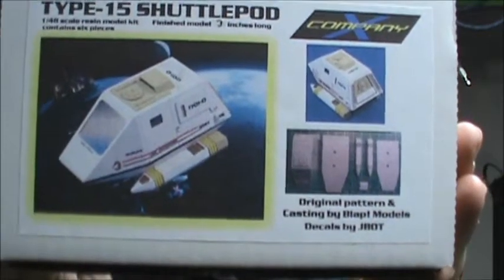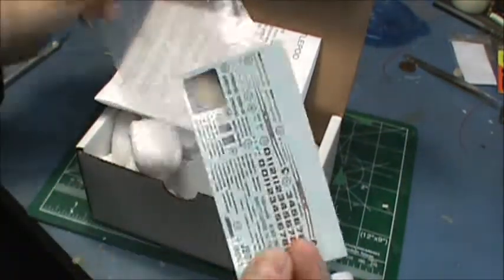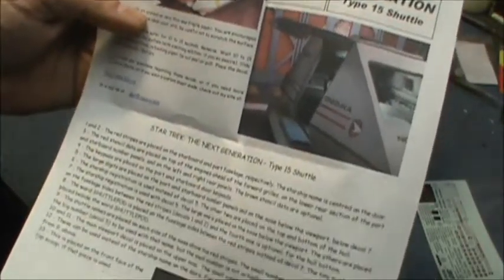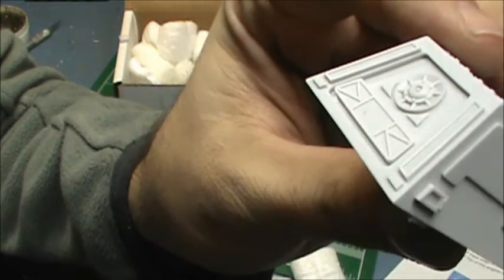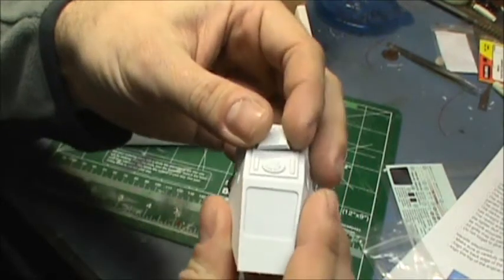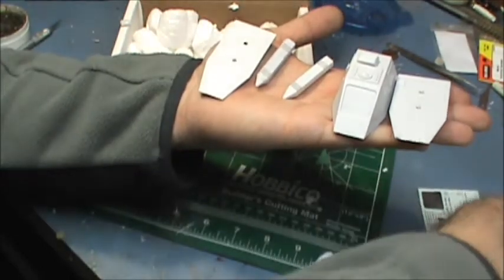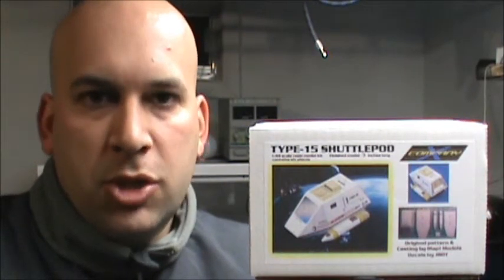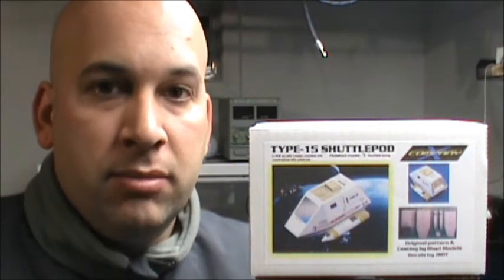1:48 Type 15 Shuttlepod.wmv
Shuttle available from these fine retailers,